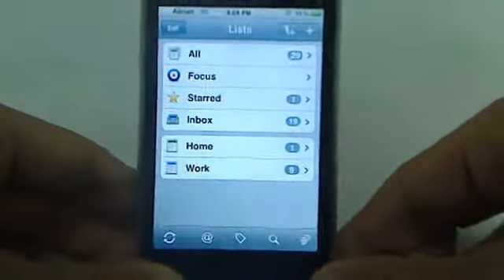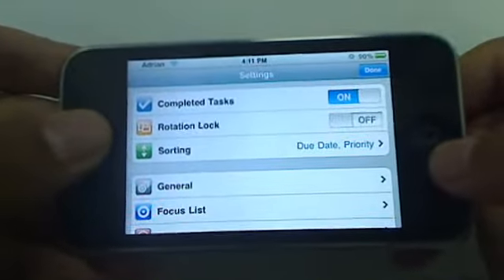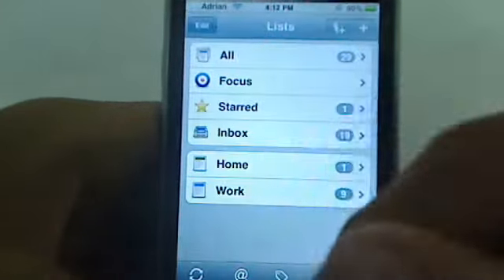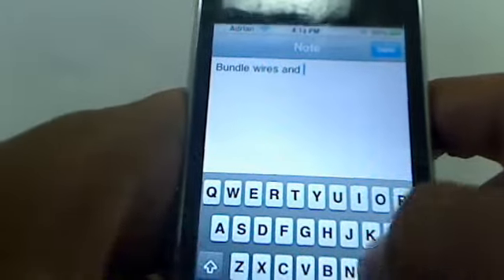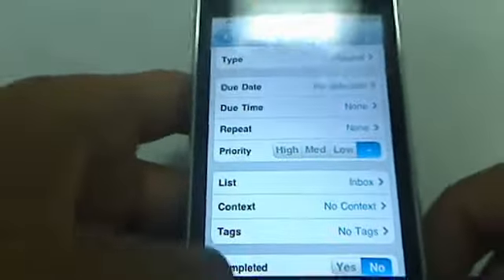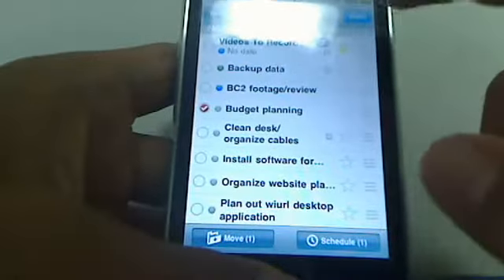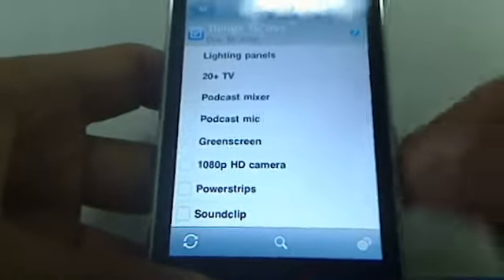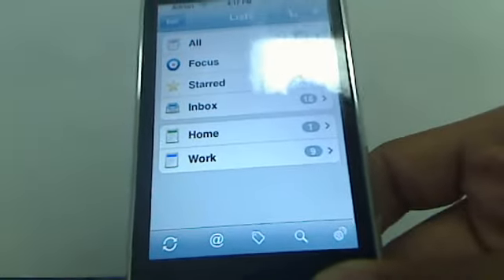App Review: To Do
All content going forward will be uploaded there so don't miss out. To Do is a great productivity tool for adding a to do lists and project management tasks to your iphone ,i pod touch and ipad.

PRICE: 10$
RATING: 4.5 / 5